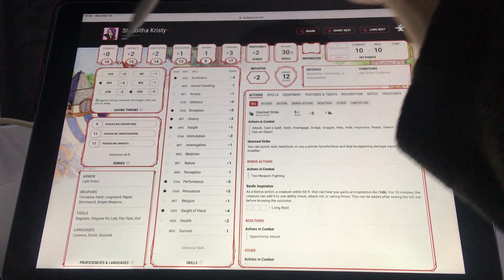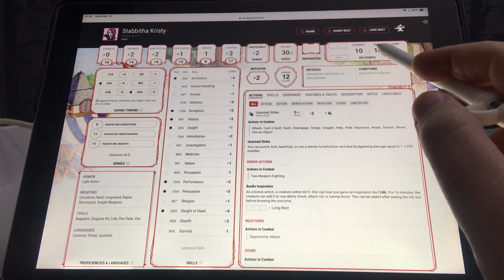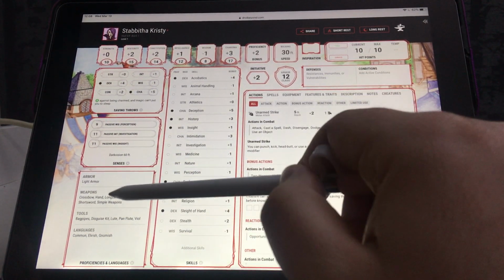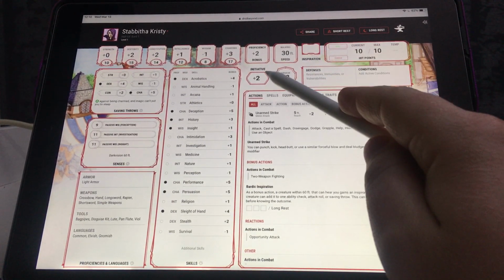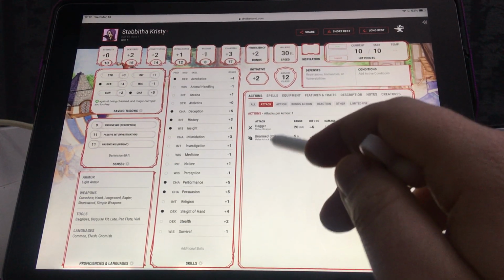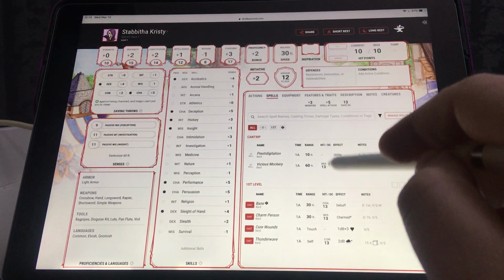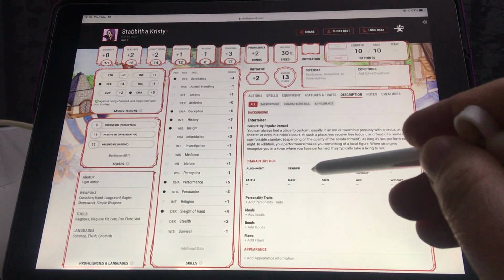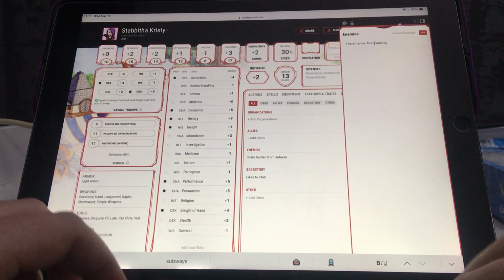How to use the dndbeyond character sheet